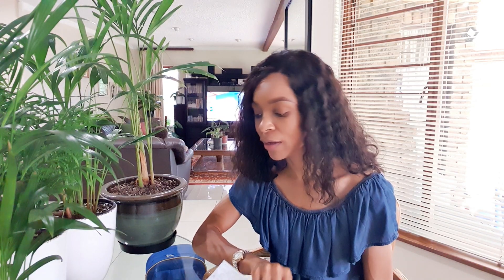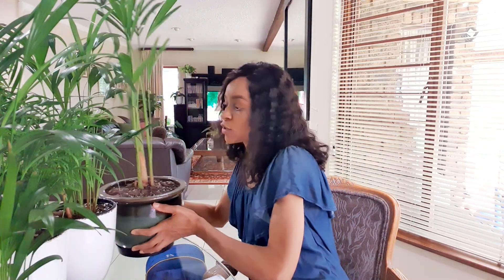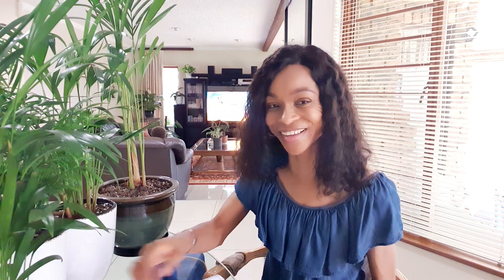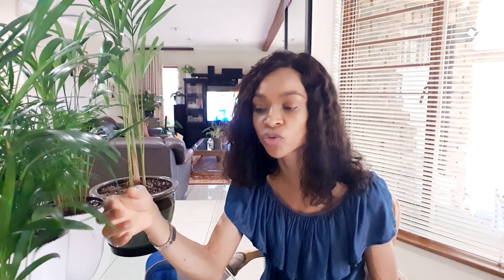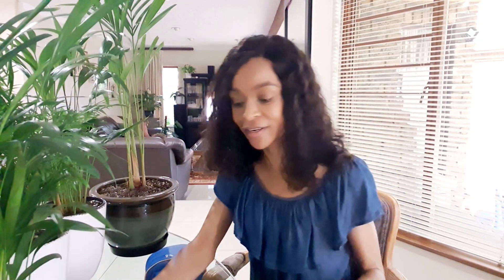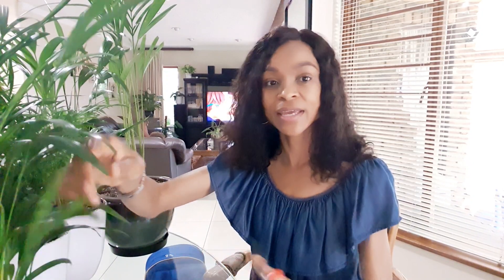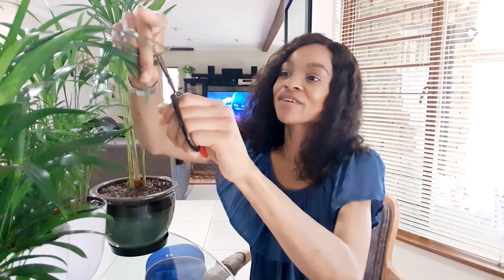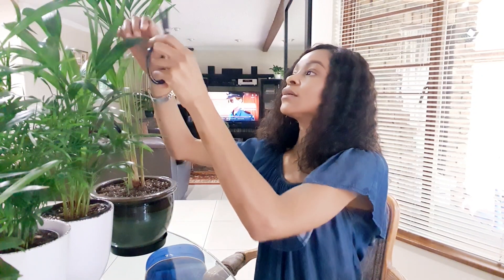Bamboo Palm Care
Bamboo palm, I think of them as statement plants. It is elegant.
Bamboo palm likes to be kept evenly moist, they don'tlike to dry out completely. Reduce watering in winter. Although the plant doesn't need high humidity to thrive, avoid conditions that dry it out.
Light wise, it does best in bright indirect light, it is also shade tolerant... it can handle low and medium light.